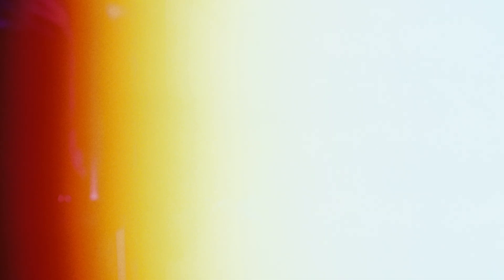Best Film Cameras To Start Getting The “Vintage Look”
The first 1,000 people to use the link or my code lucylumensanalogadventures get a 1 month free trial of Skillshare: The first 1,000 people to use the link will get a 1 month free trial of Skillshare

Cheap But Great Option

►Ren Hang (NSFW)
►William Eggleston's Guide
►BLIGHT AT THE END OF THE FUNNEL
►Poolside With Slim Aarons
►Susan Sontag on Photography

🎵 Vinyl Records I Love

►Best Coast- Crazy For You
►Brian Eno - Another Green World

►Peak Design Leash Camera Strap

🎞️ Film Stocks I Love
► Kodak Pro Image 100
► Kodak Ektar 100

00:00 Intro

Example Videos With These Cameras...

04:02 Using Cameras Modes With Canon Rebel G

04:20 Nikon F60

09:47 Canon Sure Shot 76 Zoom

13:10 Pentax Espio 738G

14:20 Olympus OM10

18:36 Why I hate using Rangefinder cameras

22:29 ok I'm a hypocrite but I now have a Yashica T4